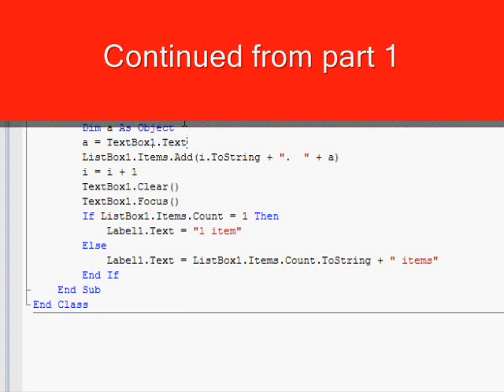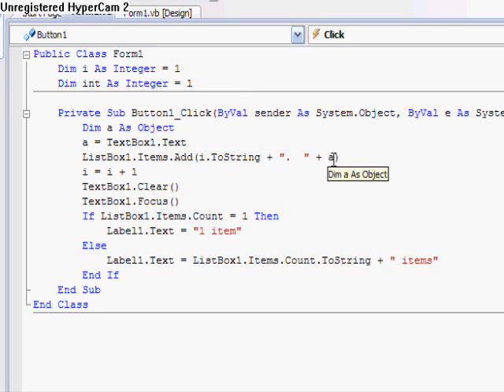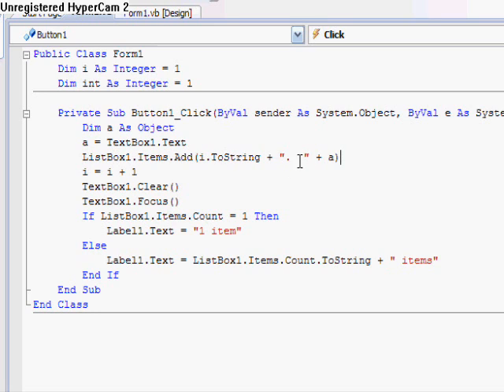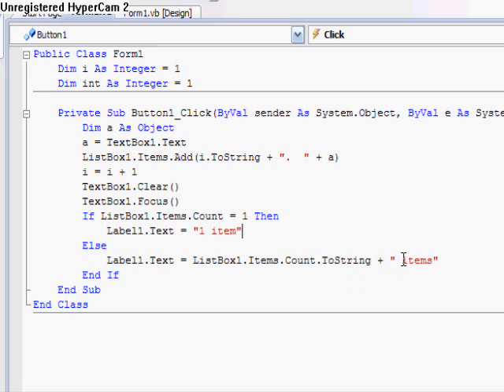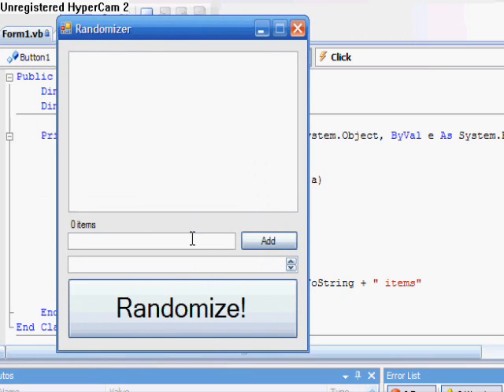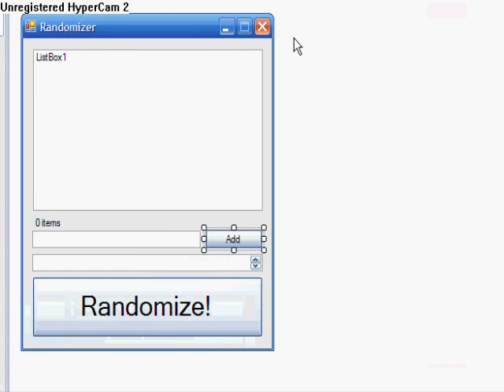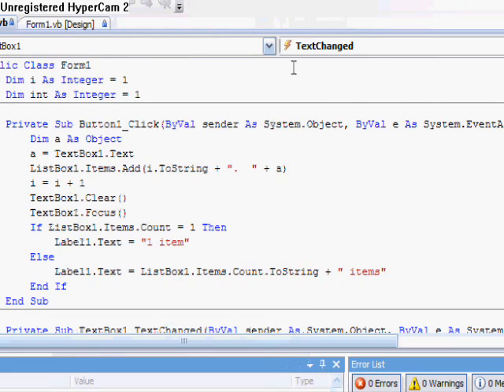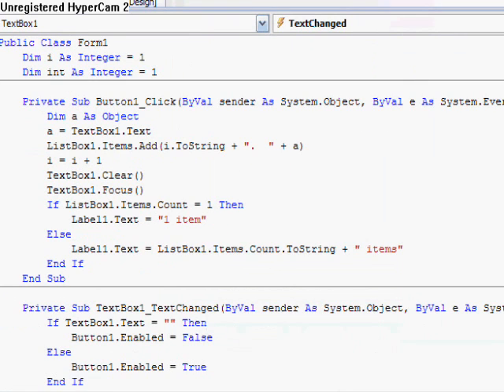Randomizer tutorial (vb 08) part 2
This one isn't compressed for your viewing pleasure  :D

LINKS:
Pizzscn blog: